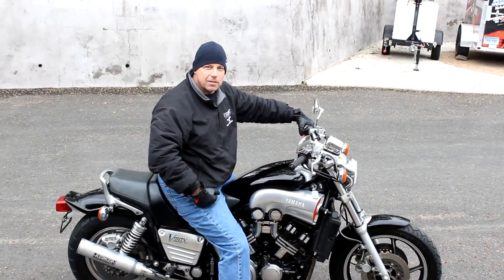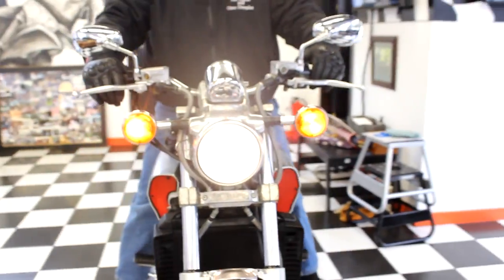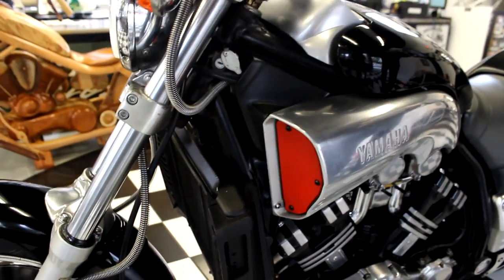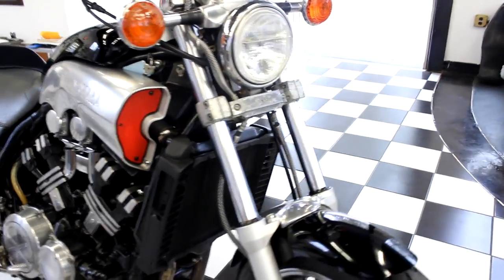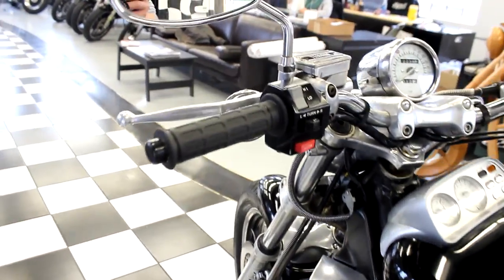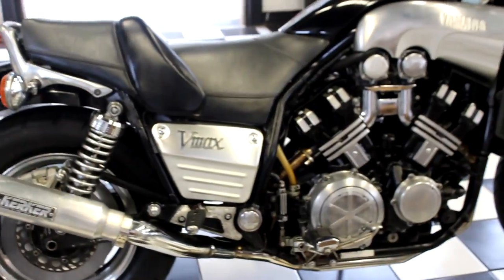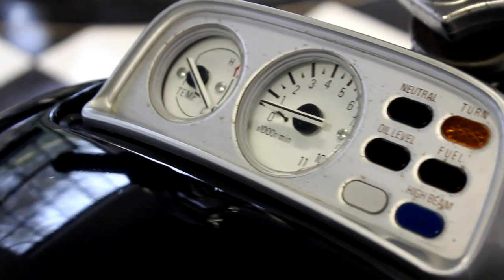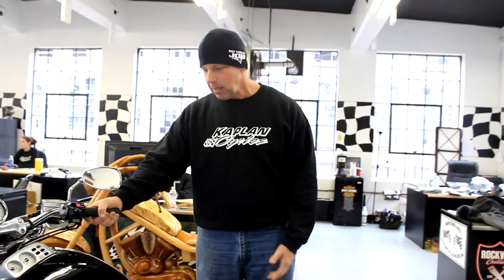1986 Yamaha VMAX!